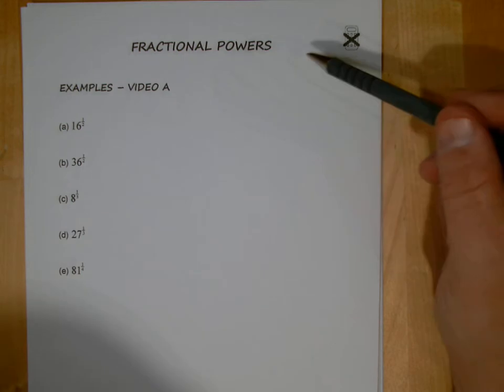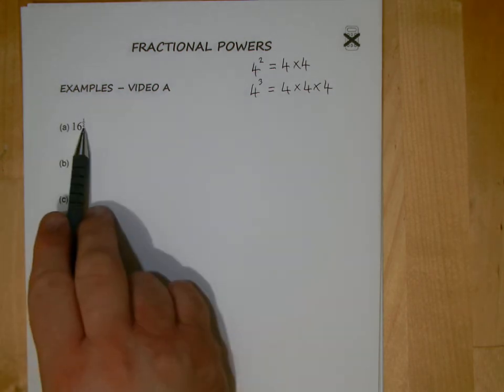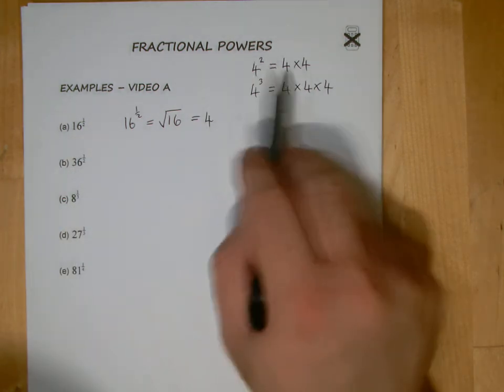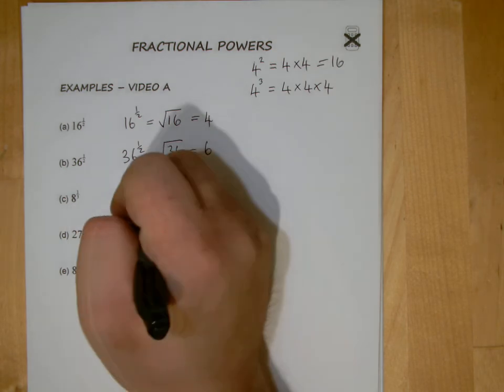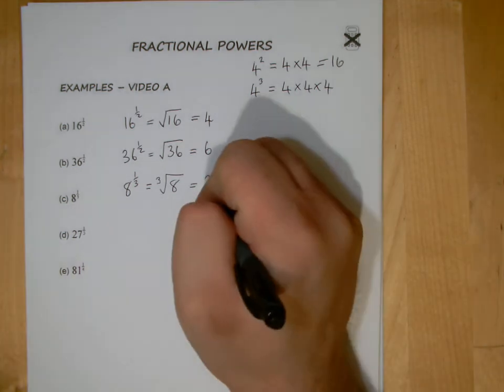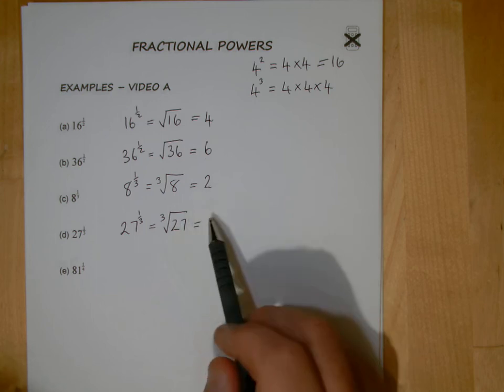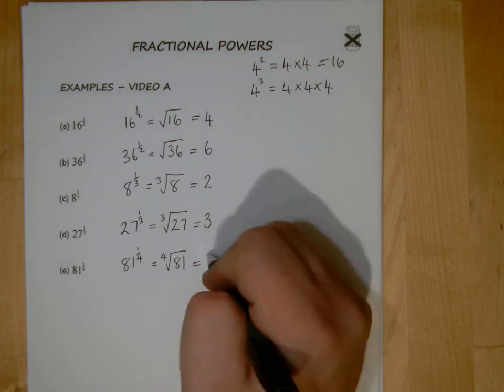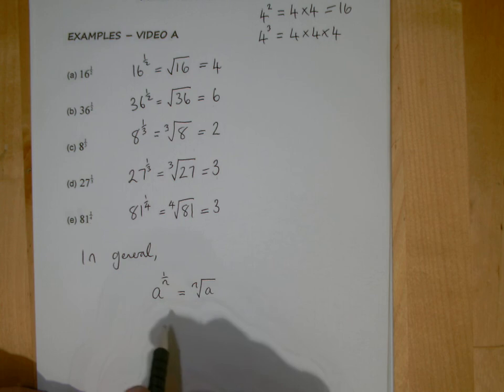FRACTIONAL POWERS - VIDEO A